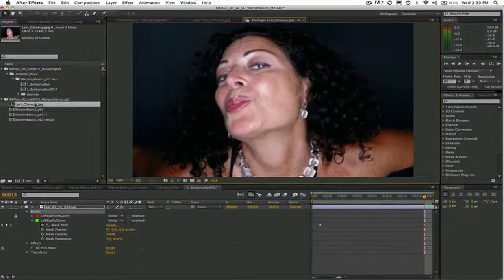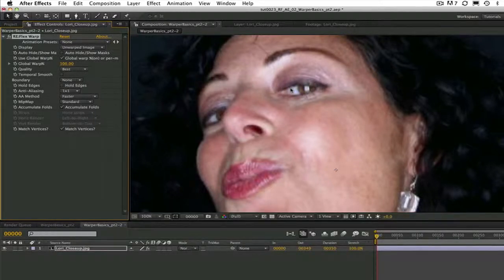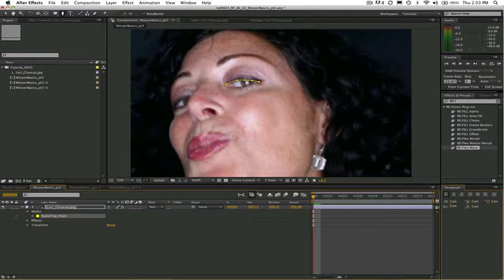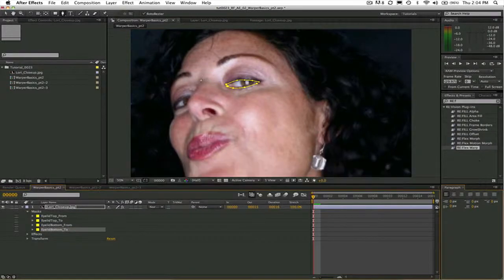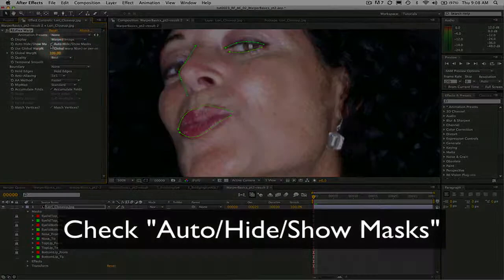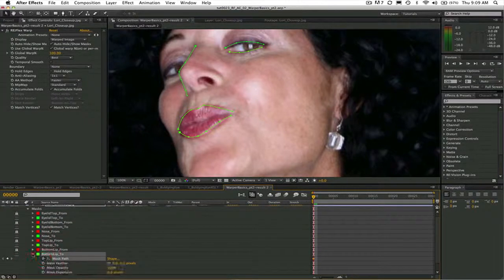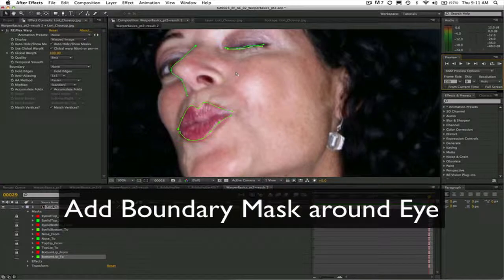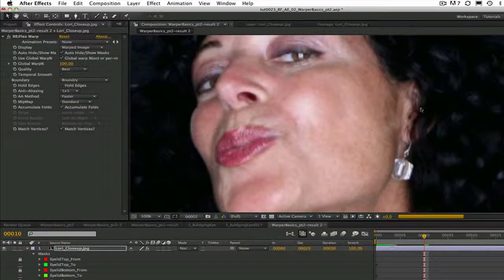Warper Basics - Part 2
This screencast covers the basics on how to set up a simple warp using multiple open splines within After Effects. It is part 2 of 2 (part 1 covers a closed spline).